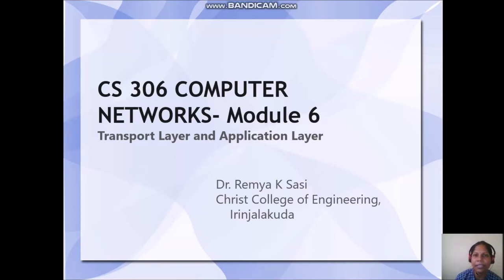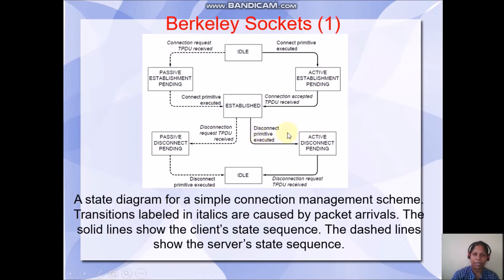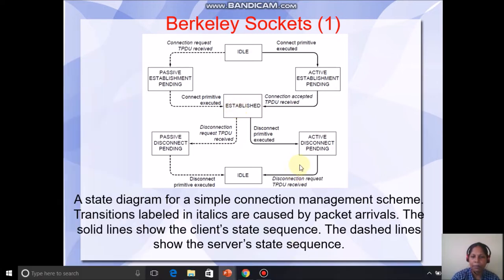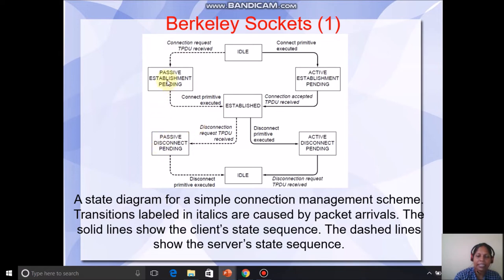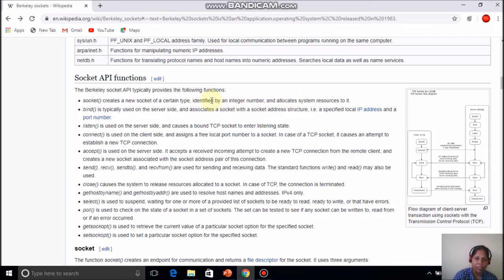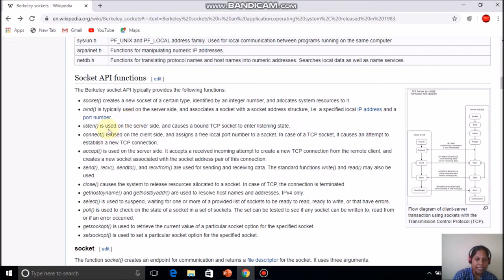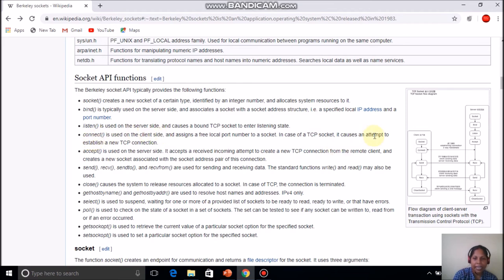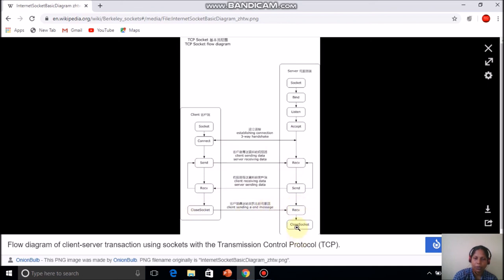CS 306 Computer networks-Module 6 part 2- Berkeley Sockets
Transport Layer -Berkeley Sockets